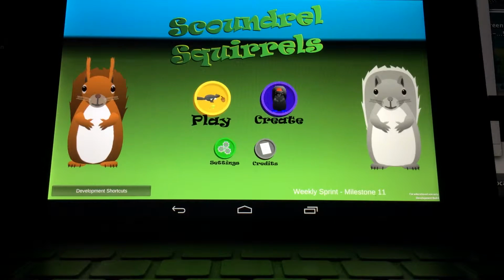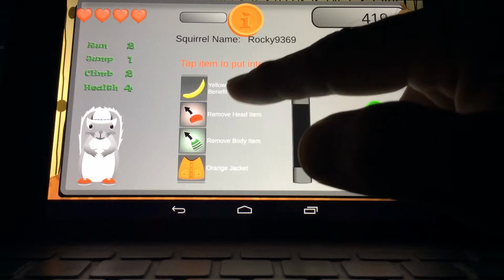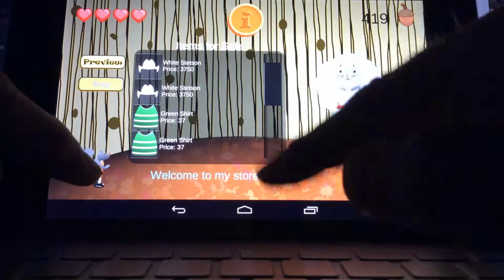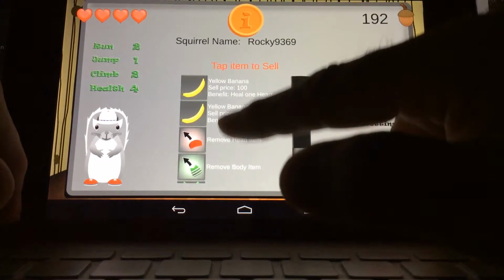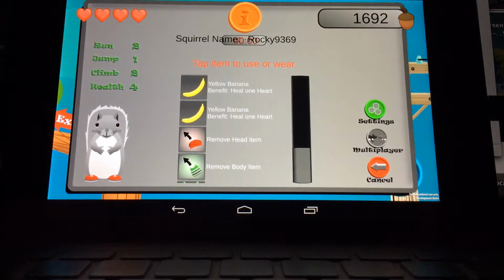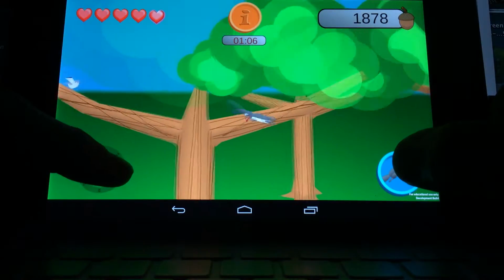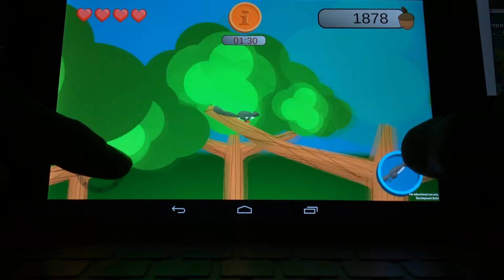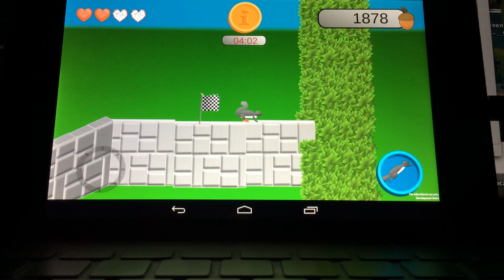Milestone 11 Game Demo